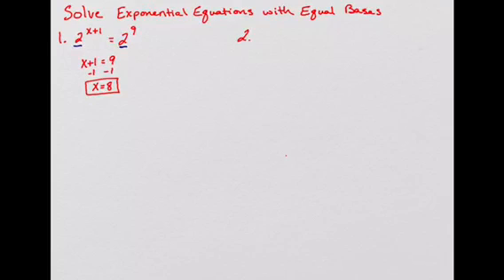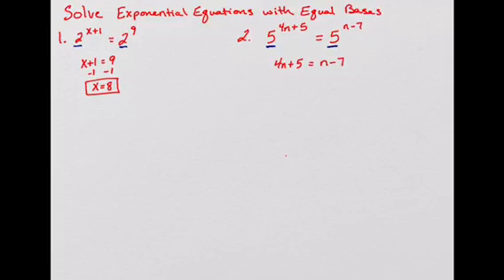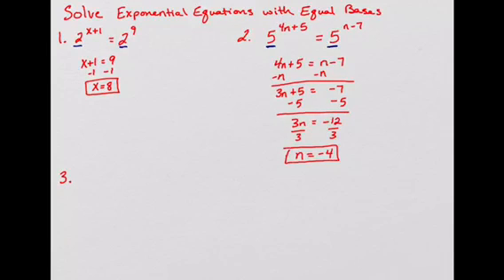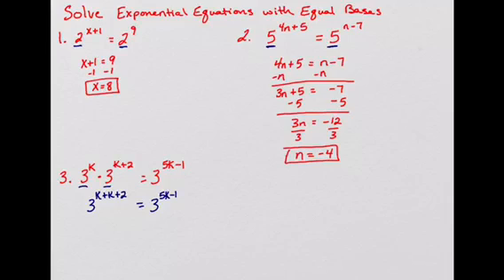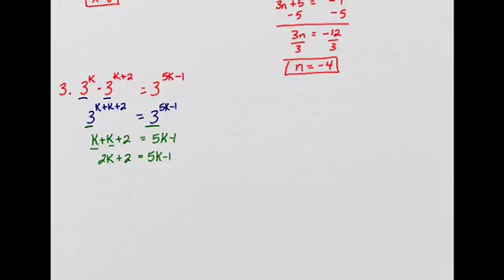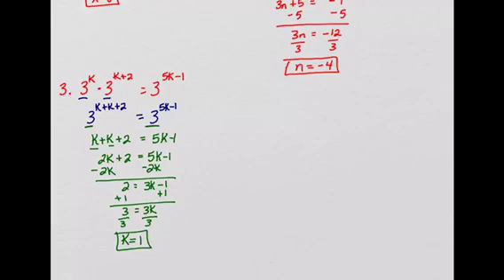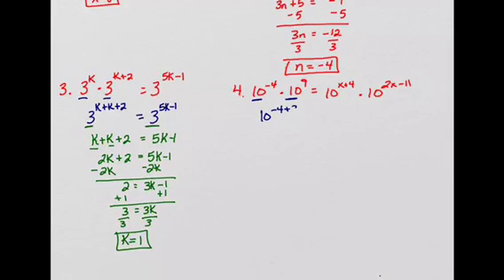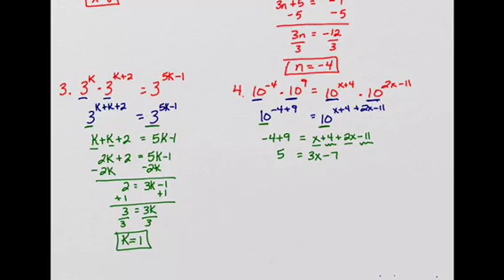Algebra 2 Applications 10.2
Solving Exponential Equations with Equal Bases